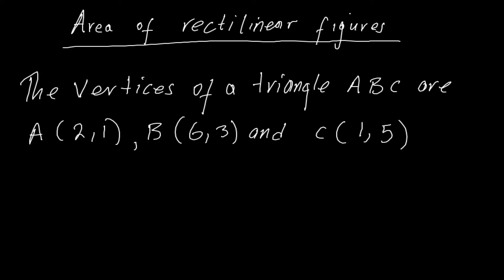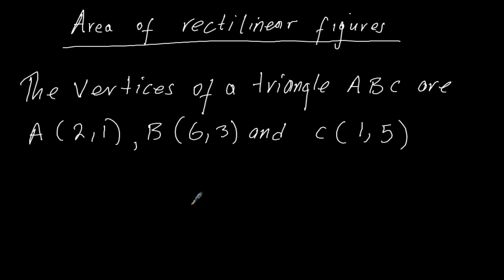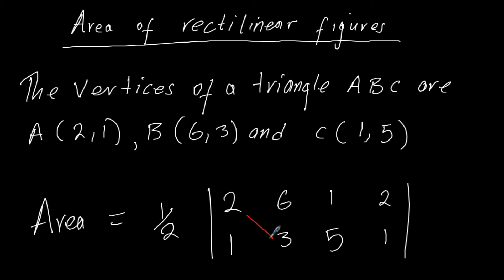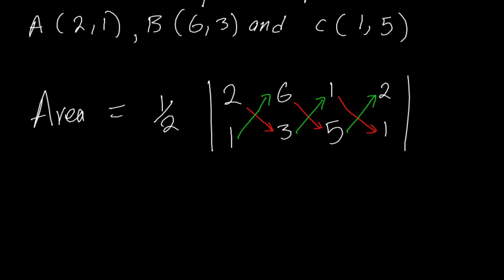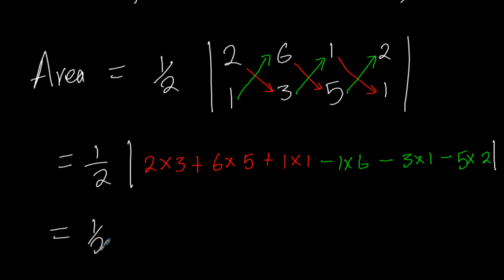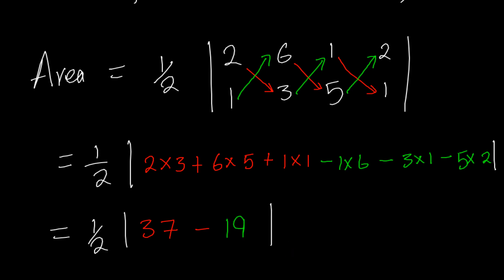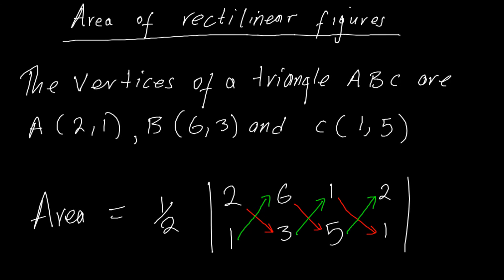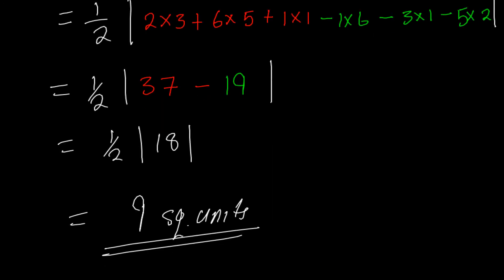Area of rectilinear figures using shoelace method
Welcome to our YouTube video on the shoelace method for finding the area of rectilinear figures!

In this video, we will be discussing a powerful technique for finding the area of rectilinear figures, which are figures made up of straight lines and angles. This method is called the shoelace method, and it gets its name from the way in which it works – just like tying shoelaces!

To begin, let’s consider a simple example. Suppose we have a rectilinear figure with vertices at the points (1,1), (3,4), (5,2), and (2,1). Our goal is to find the area of this figure.

The shoelace method works by first listing the coordinates of the vertices in a specific order, either clockwise or counterclockwise. Let’s list the coordinates of our example in counterclockwise order:

(1,1)
(3,4)
(5,2)
(2,1)

Next, we “lace up” the vertices by multiplying each x-coordinate by the y-coordinate of the next vertex, and subtracting each y-coordinate by the x-coordinate of the next vertex. For our example, we get:

To find the area of the rectilinear figure, we add up these products and take half the absolute value of the result:

So, the area of our rectilinear figure is 5.5 square units.

Let’s try another example to see how the shoelace method works. Suppose we have a rectilinear figure with vertices at the points (2,1), (4,4), (6,1), and (5,-1). Our goal is to find the area of this figure.

Listing the coordinates in counterclockwise order, we get:

(2,1)
(4,4)
(6,1)
(5,-1)

So, the area of our rectilinear figure is 4 square units.

The shoelace method is a powerful tool for finding the area of rectilinear figures, as it can be used for any number of vertices and any shape. It works by breaking down the shape into triangles and adding up the areas of the triangles. This can be particularly useful when dealing with irregular shapes or shapes that are difficult to break down into simpler shapes.

In conclusion, the shoelace method is a useful technique for finding the area of rectilinear figures, and it can be easily applied to any shape. By listing the coordinates in a specific order and “lacing up” the vertices, we can quickly and accurately find the area of a rectilinear figure